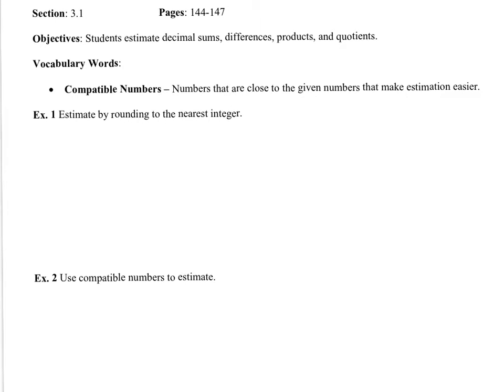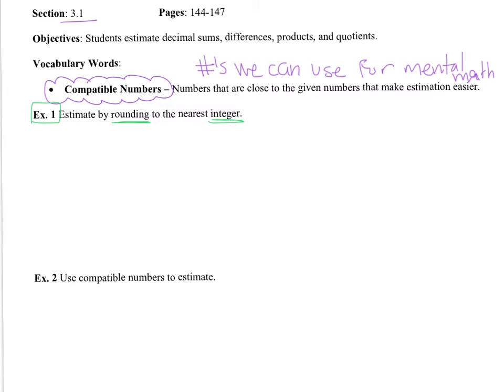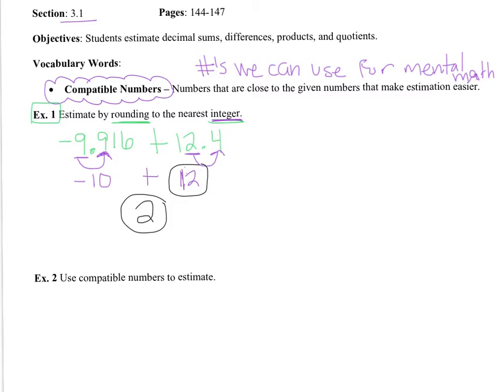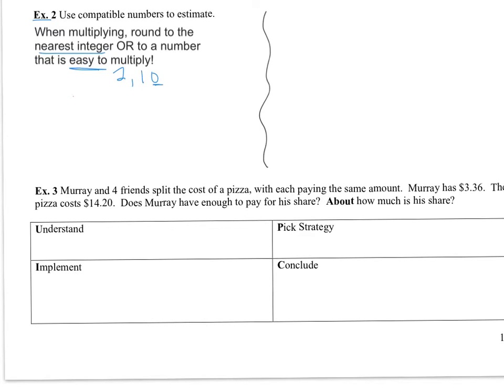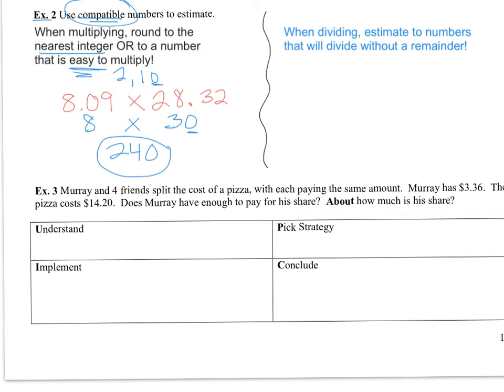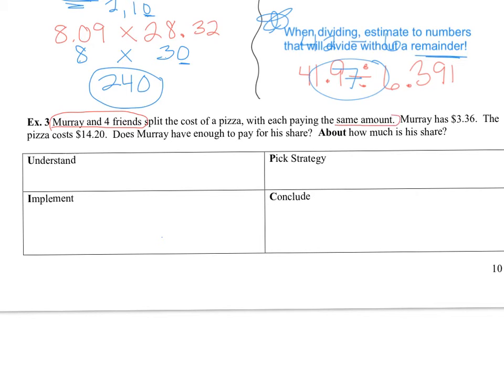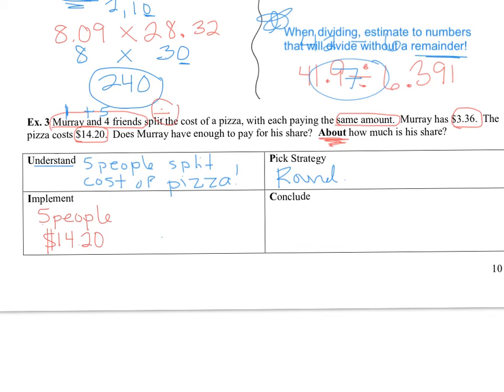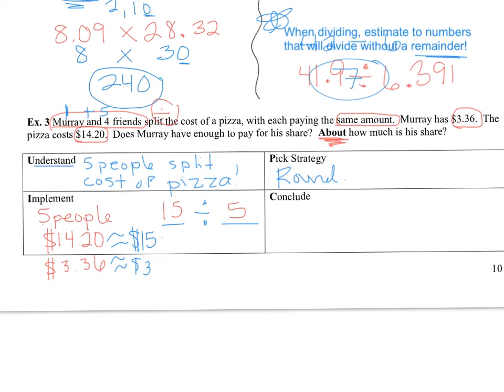3.1 Compatible Numbers